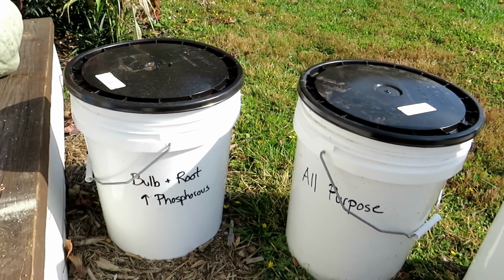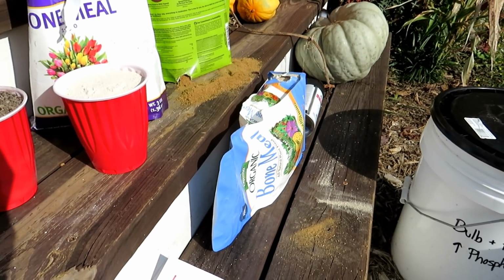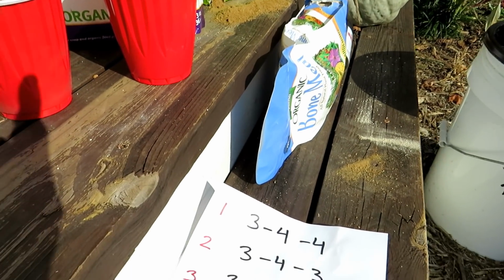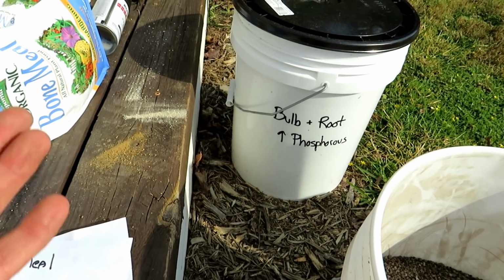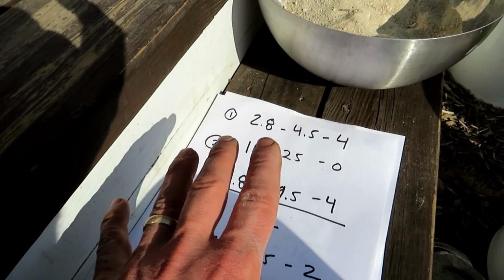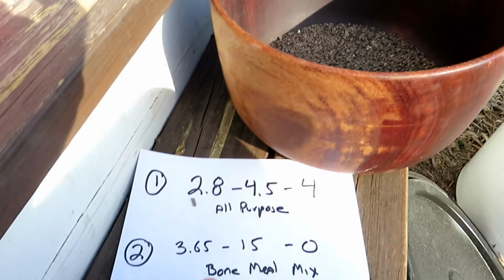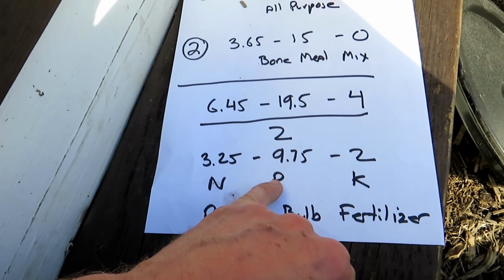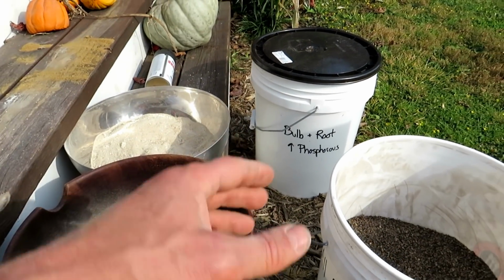How to Blend a Root & Bulb Organic Fertilizer: NPK Ratios, Phosphorous, Benefits & Use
Blending fertilizers isn't a must do. However, this is how you can blend a higher phosphorous fertilizer to use for root growth, bulb development, and flowering when needed. I also discuss what crops you might use this on.